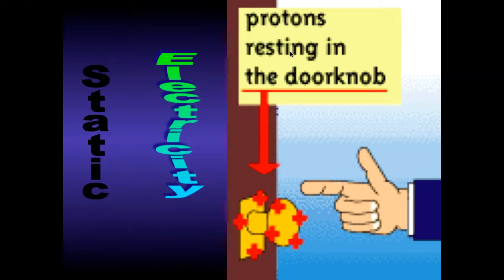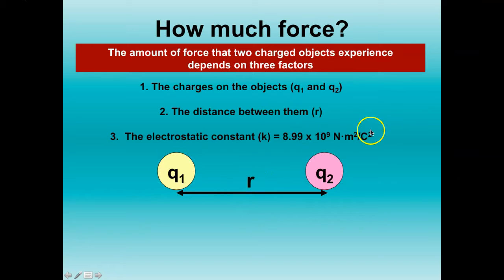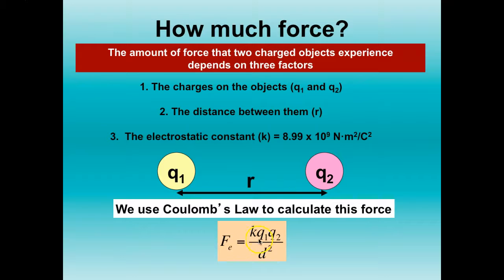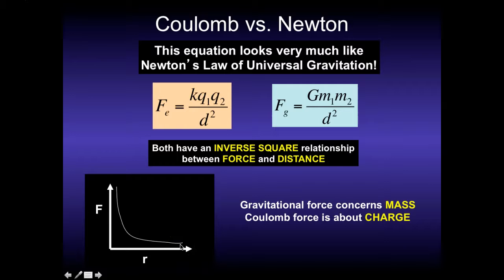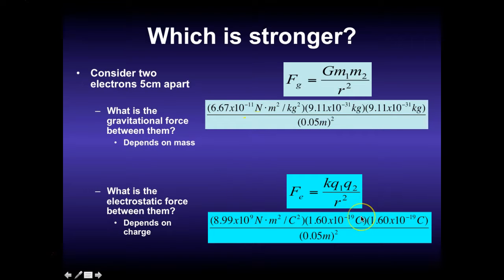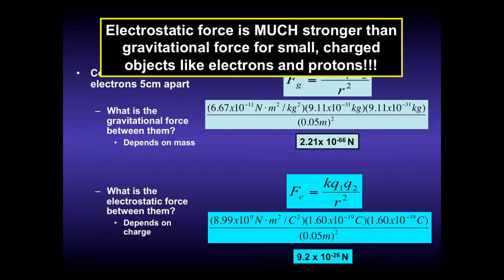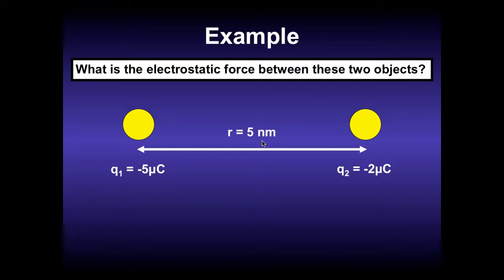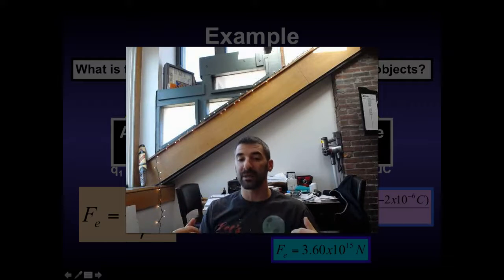Coulombs Law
Goes through some simple examples of Coulombs Law and compares to gravitational forces.